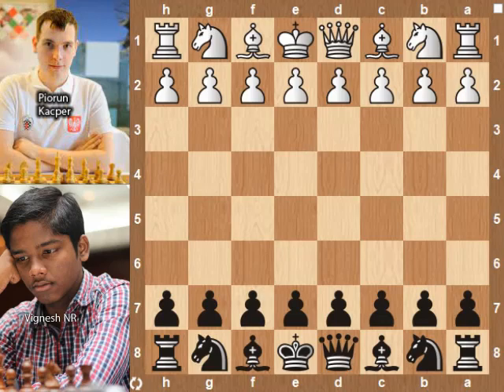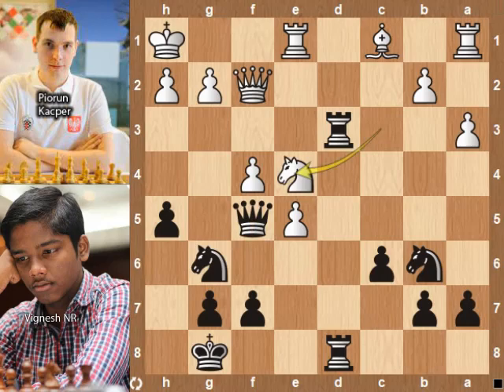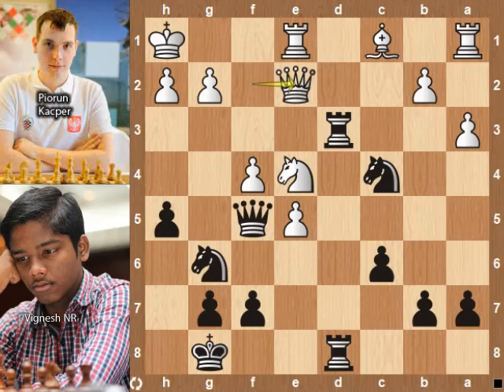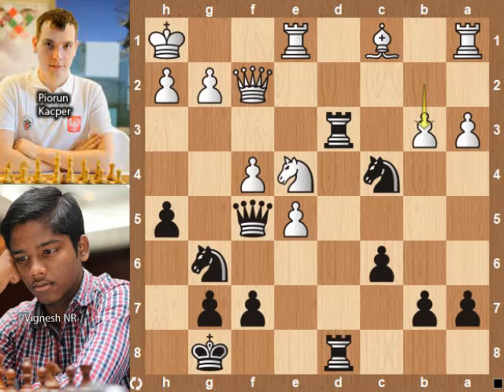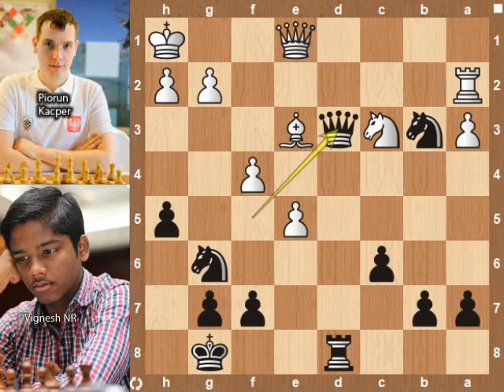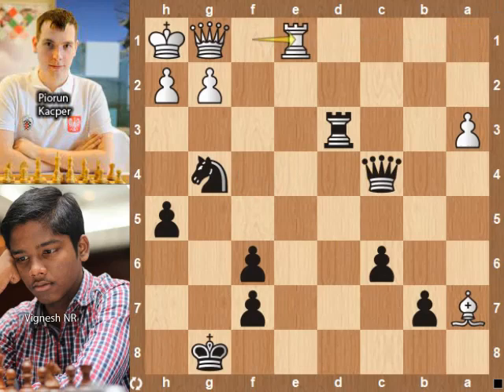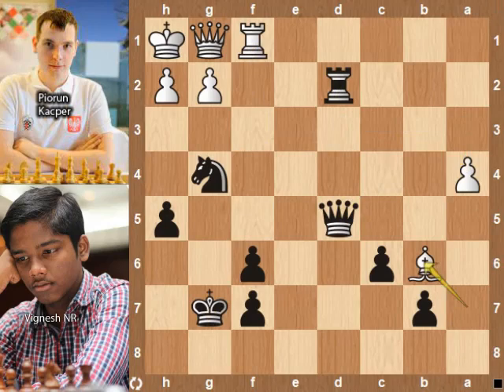Vignesh takes down a GM 200 ELO above him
Piorun Kacper vs. Vignesh N R, Serbia Open 2022, Round 8